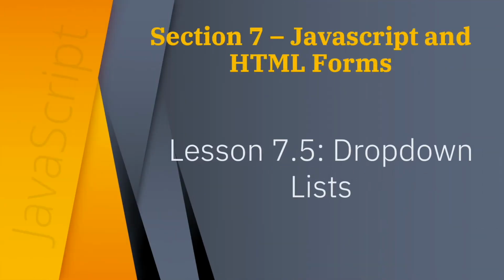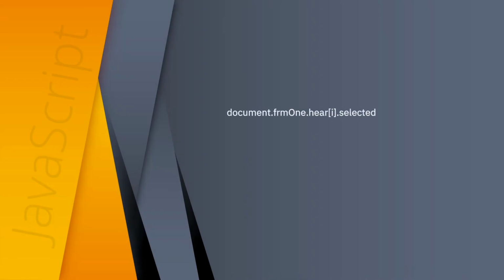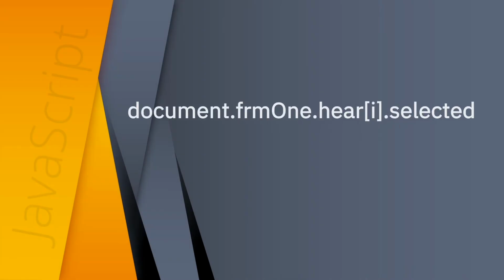Javascript Lesson 7.5 Dropdown Lists | Programming for Beginners